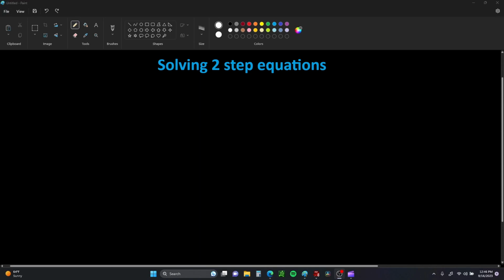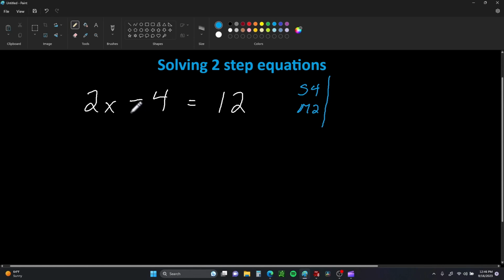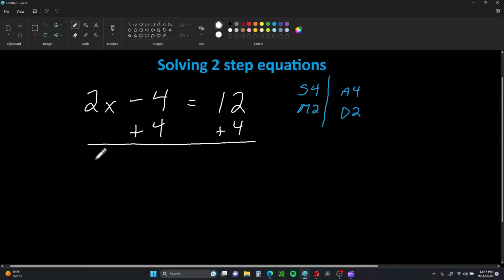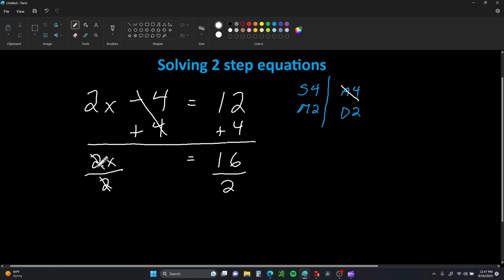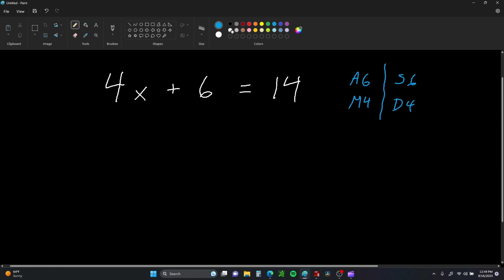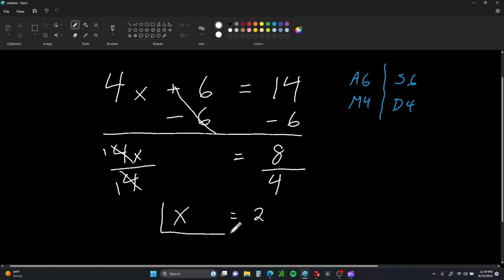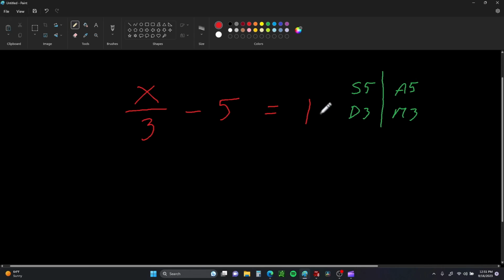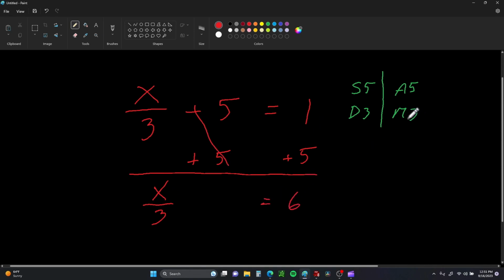Solving 2 step algebra equations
This video shows how to solve 2 step algebra equations while balancing the equation as you go. It shows which steps to take and why you need to use a reverse order of operations